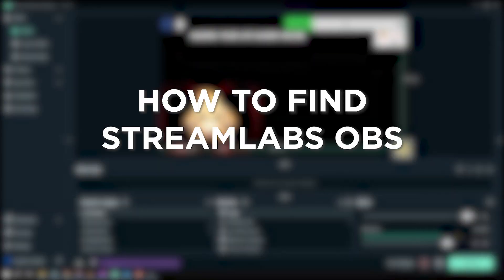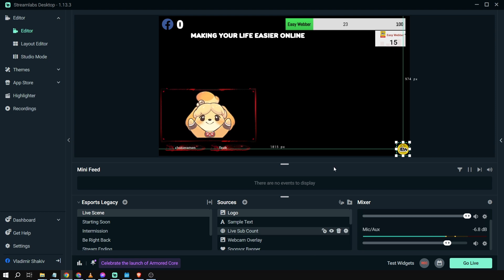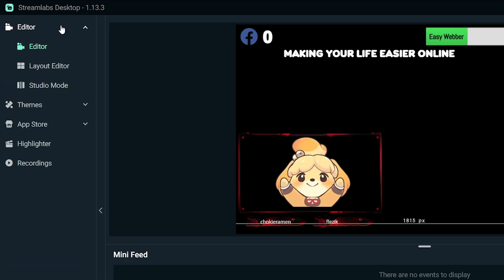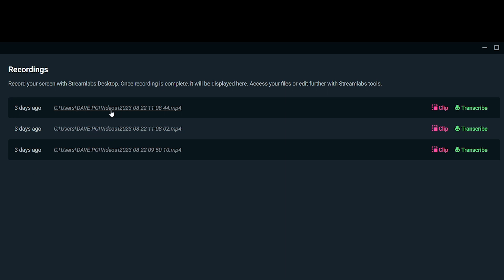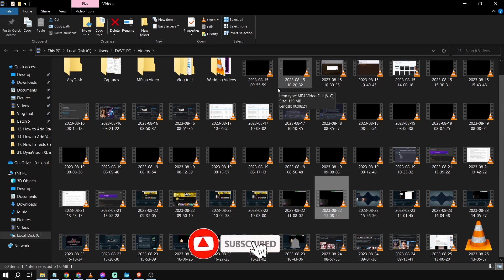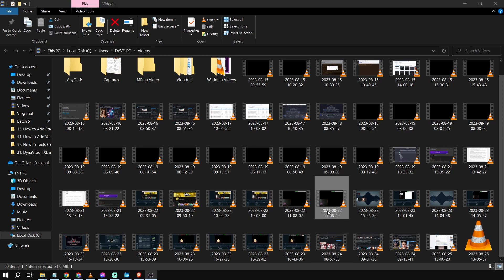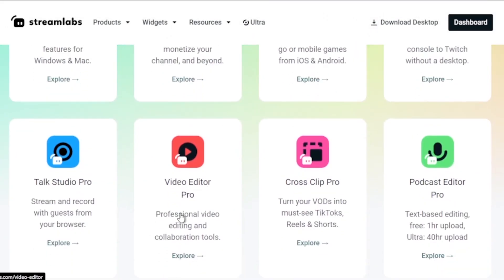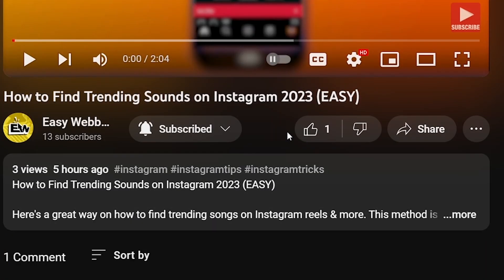How to Find Streamlabs OBS Recordings (2026)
Here's How to Find Streamlabs OBS Recordings easily in 2026. The Streamlabs OBS recording folder can be confusing at times, but hopefully this helps you out in searching for them!